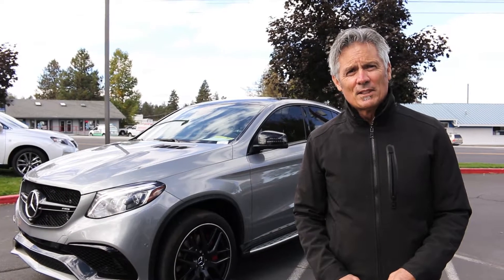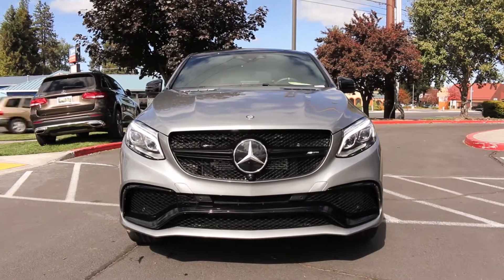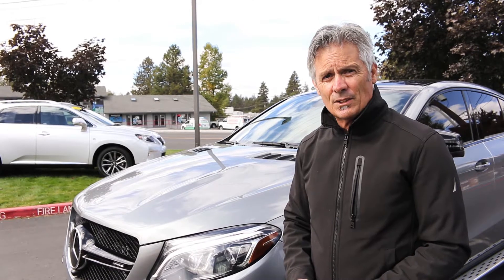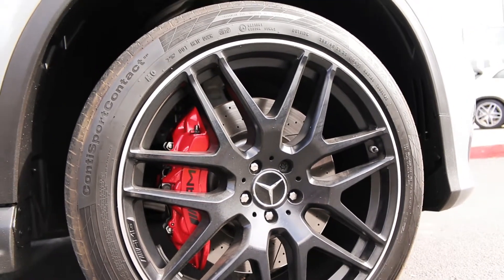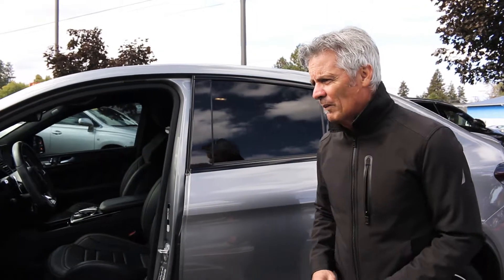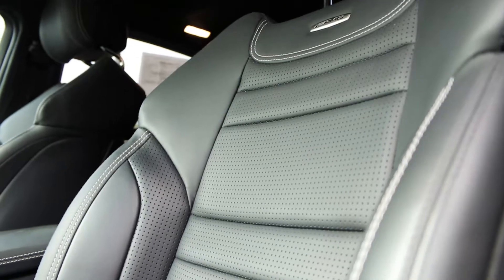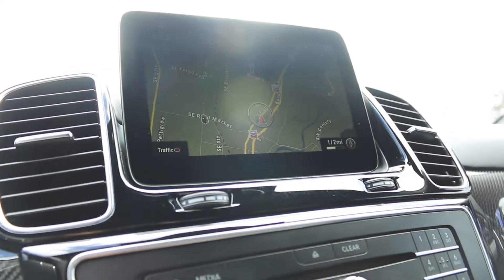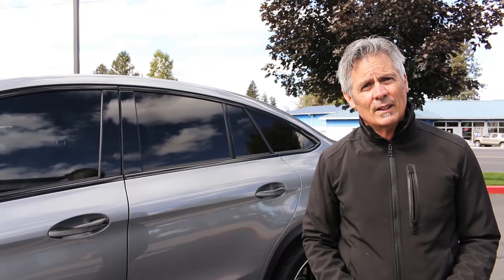2016 GLE AMG 63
Here's a quick look at the 2016 GLE AMG 63!